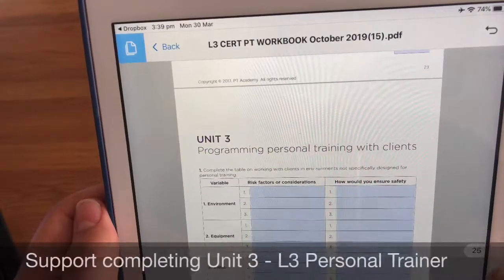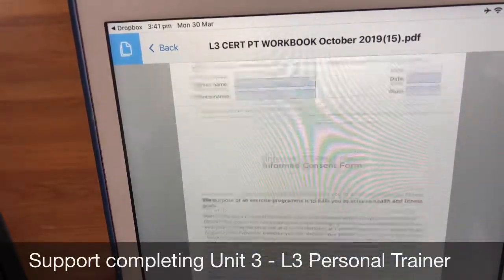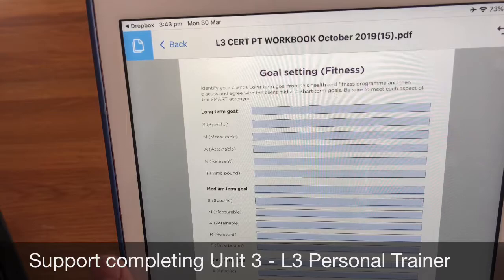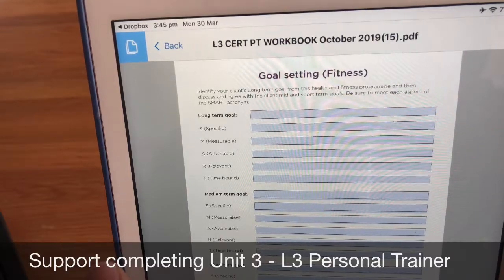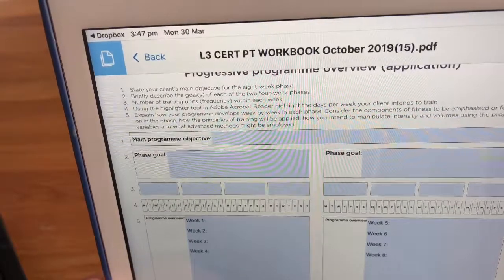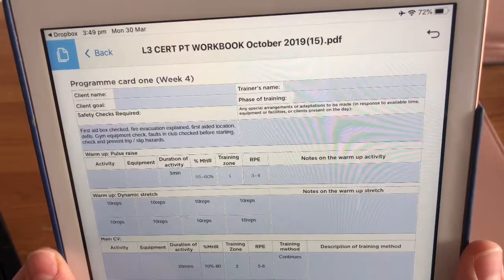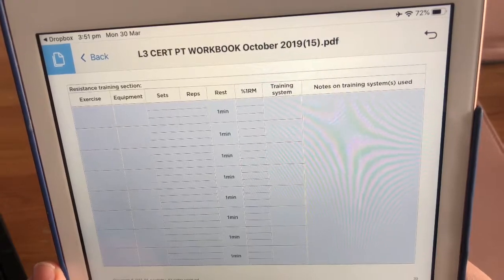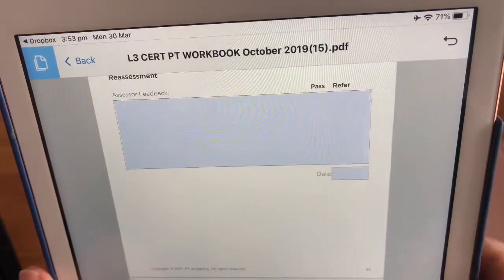Unit 3 L3 Personal Trainer Support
This OFQUAL regulated gives learners the knowledge and skills to work with individual and groups of client in a personal training setting. Successful achievement of the qualification will allow the learner to gain employment within an organisational setting of alternatively in a self-employed environment. It also provides access onto The Register of Exercise Professionals (REPs) at level 3. The aim of this qualification is to recognise the skills, knowledge and competence required for an individual to work unsupervised as a personal trainer. This includes being able to offer one-to-one training, baseline assessment, nutritional advice and progressive programming which is specific to the individual needs of a client.

We are approved to deliver level 3 personal training by the NCFE and YMCA Awards awarding organisations.

Learners will cover:

Anatomy and physiology including: the heart and circulatory system
the musculoskeletal system
postural and core stability
the nervous, endocrine and energy systems and their relation to exercise and health
how to maintain health, safety and welfare in a variety of fitness environments, including the safeguarding of children and vulnerable adults
how to programme safe and effective exercise for a range of clients, the health benefits of physical activity and the importance of healthy eating
how to communicate with clients effectively, and motivate clients to adhere to an exercise programme
how to apply the principles of nutrition to support client goals as part of an exercise and physical activity programme
how to design, manage, and adapt a personal training programme with apparently healthy adults of all ages
how to deliver exercise and physical activity as part of a programme for apparently healthy adults of all ages
The Units included are:

Anatomy and Physiology for Exercise and Health
Health, Safety and Welfare in a Fitness Environment
Principles of Exercise, Fitness and Health
Know How to Support Clients Who Take Part in Exercise and Physical Activity
Applying the Principles of Nutrition to a Physical Activity Programme
Programming Personal Training with Clients
Delivering Personal Training
The course is assessed by:

Practical examination
Assessment workbook
To be eligible to enrol on this course, you must hold a valid level 2 fitness / gym instructing qualification that is regulated by Ofqual. Once you have completed this course you can go onto study the level 4 specialist qualifications and the level 3 GP referral qualification. You can choose to do this as a stand alone course or part of one of our exciting packages. The Gold diploma priced a little more includes the level 2 in it.